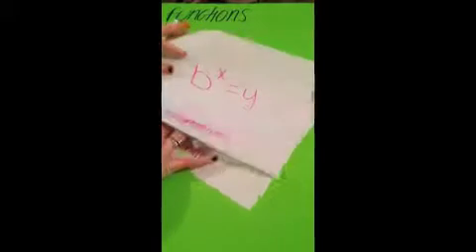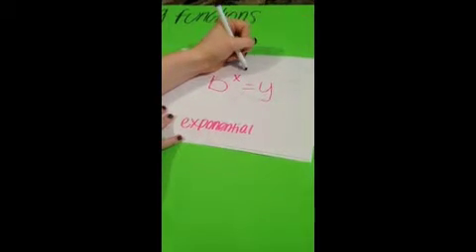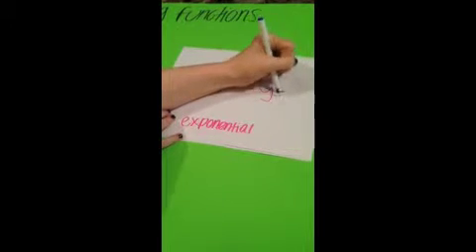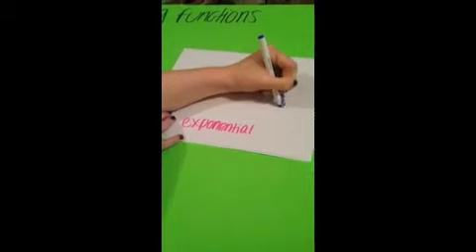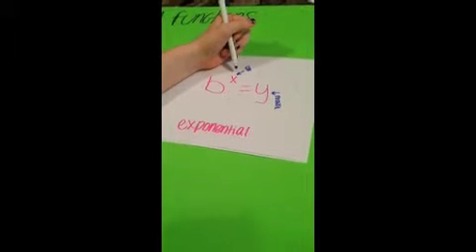Log Functions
Samantha Fredeck, Hannah Wilkins Ruge 6th period algebra 2